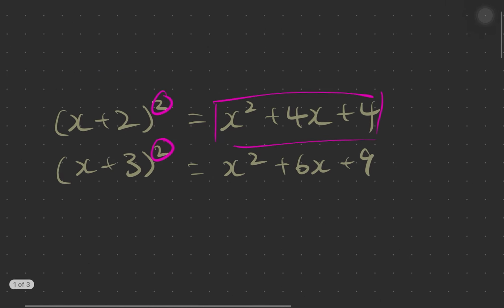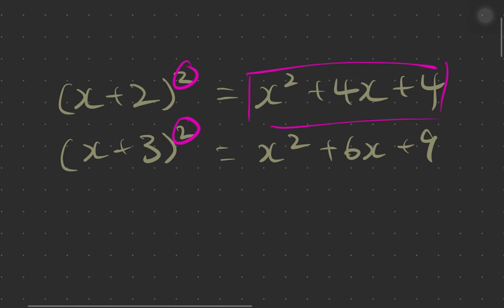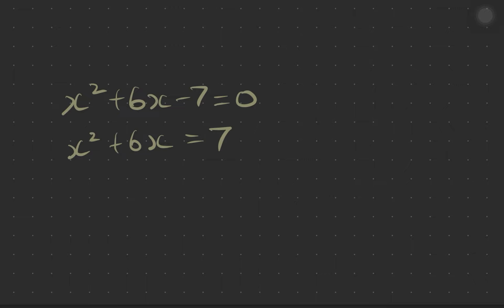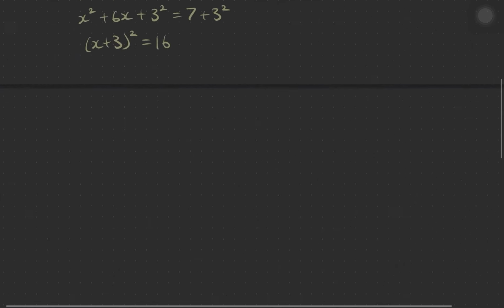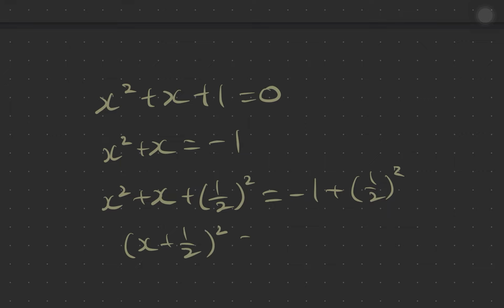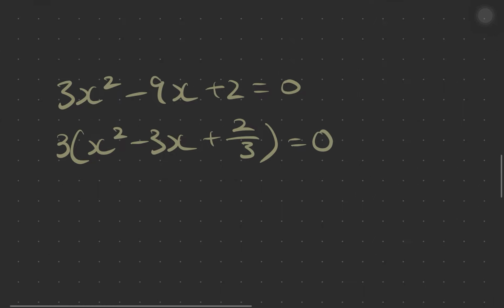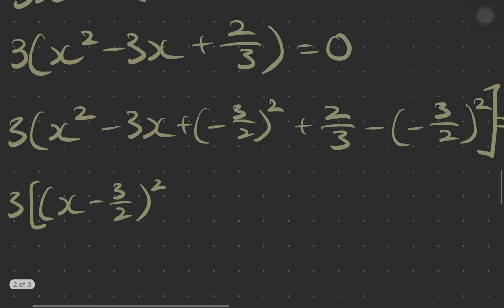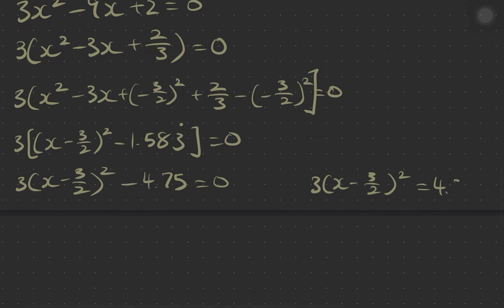How to complete the square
3 examples on how to complete the square